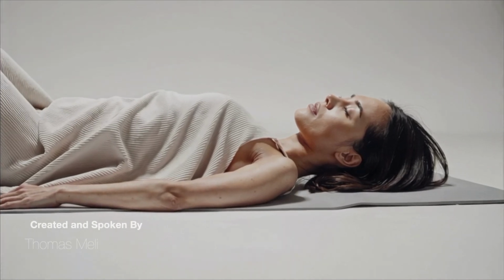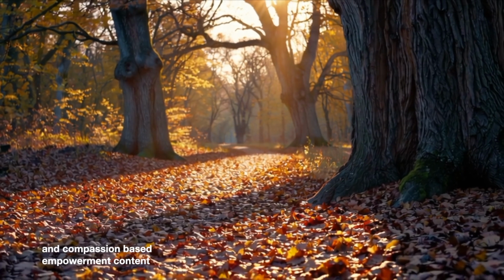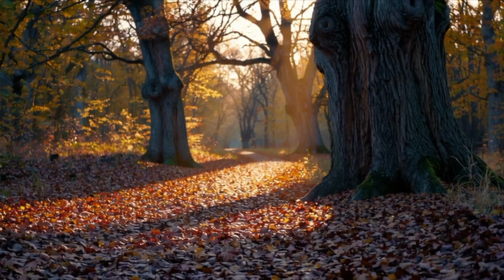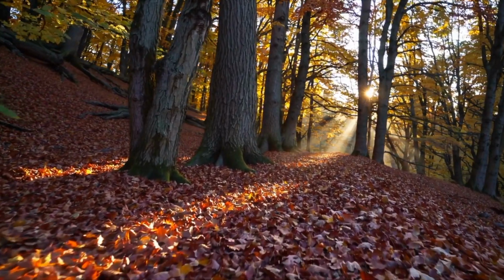Yoga Nidra Body Scan for Deep Relaxation & Sleep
Tip - Play the ads first before you meditate - I can't turn them off.
Lay down and get comfortable.  Experience a deeply restorative Yoga Nidra style body scan and visualization, perfect for improving sleep, starting your day with renewed energy, insomnia relief, or enjoying a mid-day non-sleep deep rest (NSDR) session.

In this first installment of my science-based body-scan series, you’ll use vivid, scientifically accurate visualizations to guide you into a profound state of relaxation and rejuvenation.

Full-Body Scan & Gentle Imagery: Drift into tranquility as you progressively relax each region of your body, embracing calm and serenity.

Nature-Inspired Visualization: Immerse yourself in metaphorical layers that honor the earth’s rhythms, combining ancient practices with modern, science-based insights.

Stress Relief & Inner Peace: Harness the healing power of deep relaxation, melting away tension and nurturing a strong mind-body connection.

By the end of this guided meditation, you’ll return renewed—grounded in the present moment and connected to your inner calm.

👋 About Me:
Hi, I’m Thomas Meli—I create compassion-based empowerment content designed to help creatives and leaders align their inner truth with outward reality in a rapidly changing world. My mission is to enhance your well-being, help you reclaim free time, elevate the quality of your contributions, and achieve more impact than you ever thought possible.

00:00 - Grounding & Body Awareness
03:07 - Entering the Forest
06:15 - Allowing in Natural Light
09:22 - Deep Connection with Earth
12:30 - Gentle Energy & Breath
15:37 - Flow of Life & Water
18:45 - Ancient Wisdom of Trees & Resilience
21:52 - Harmony with Nature’s Elements
25:00 - Renewing Breath & Presence
28:07 - Returning to the Now

Perfect for all levels, this meditation is available on Insight Timer as well. Experience the benefits of body scan meditation and NVC (Nonviolent Communication) techniques in this calming practice.